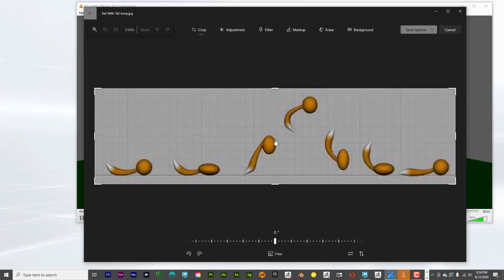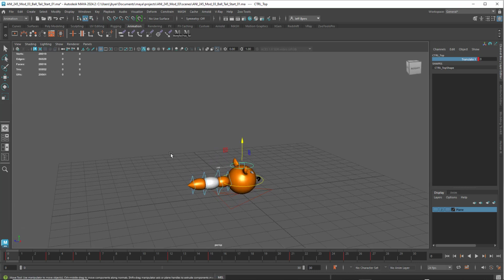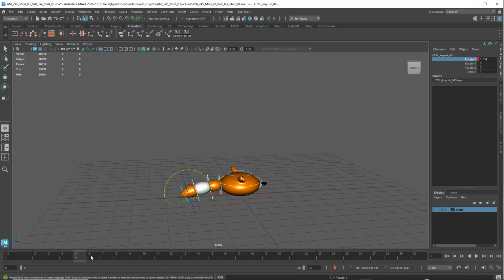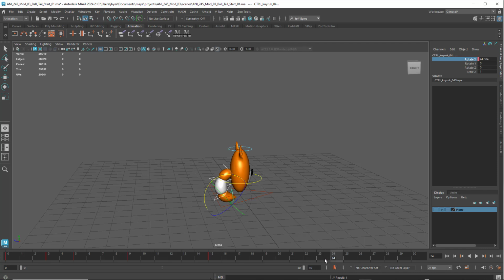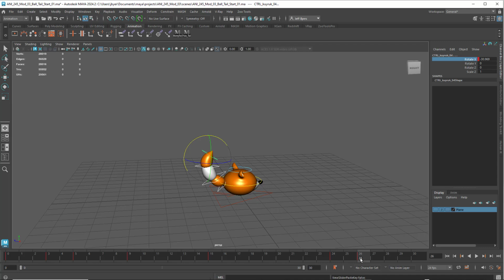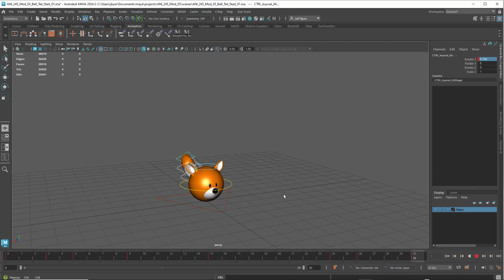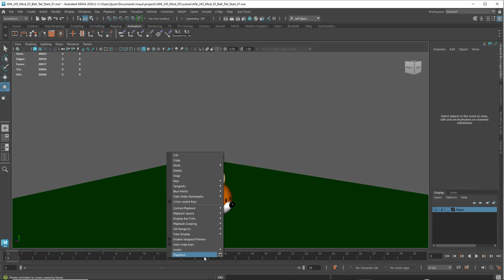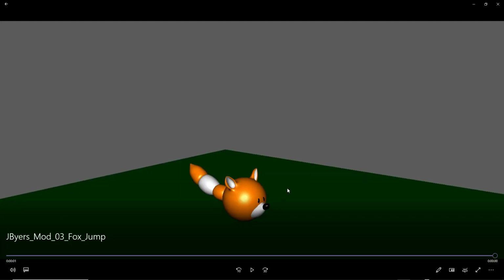ANI 245 Mod 03 Animating Ball Tail Up Down Part 03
Animating Ball Tail Up Down Part 03